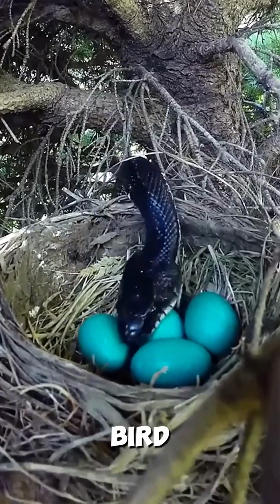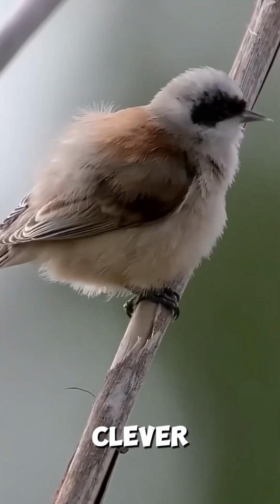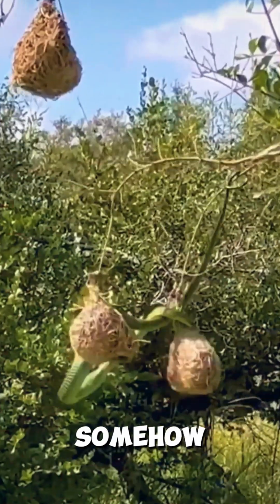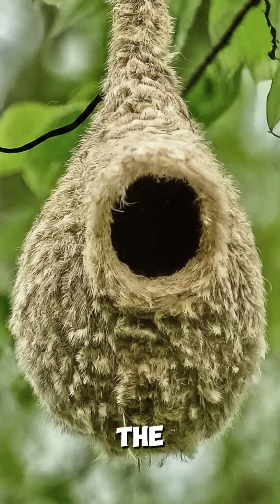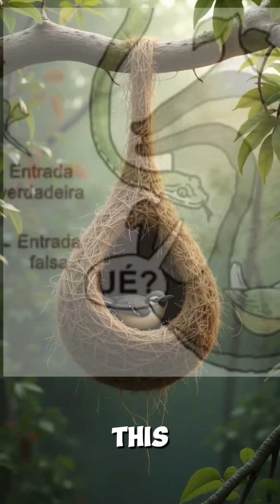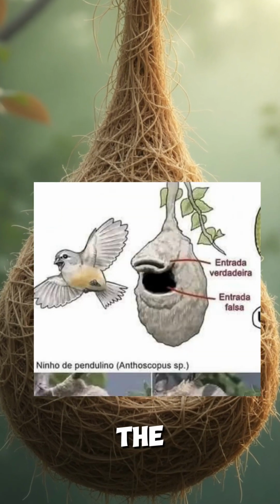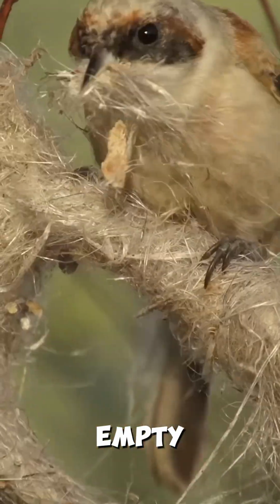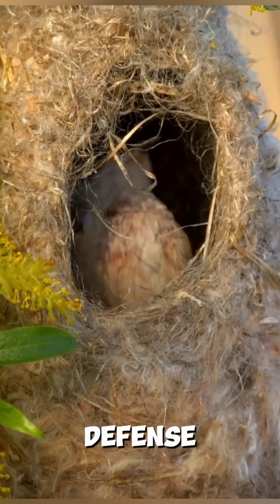How This Clever Bird Protects Its Eggs from Snakes!